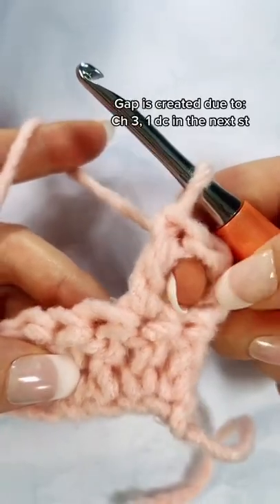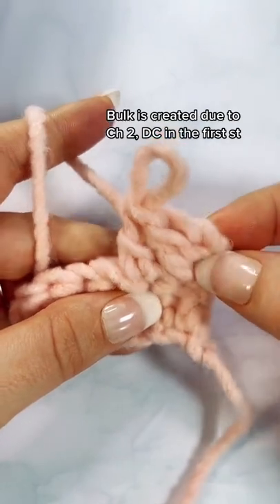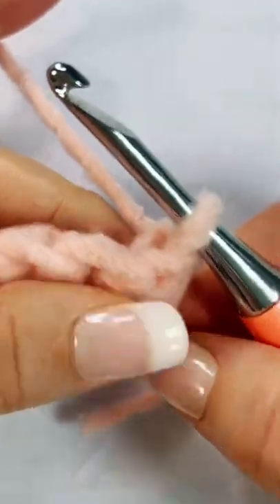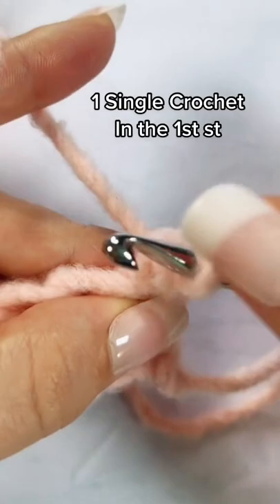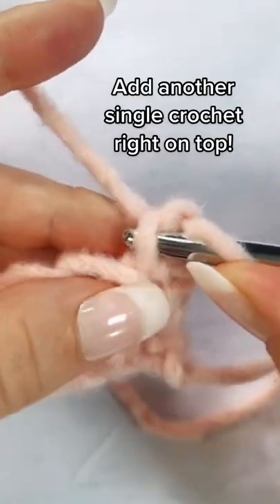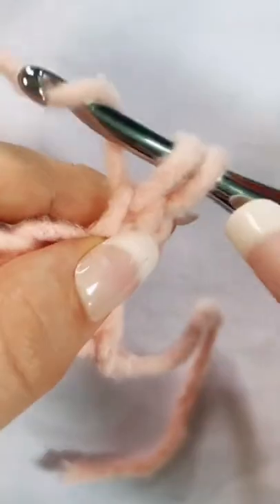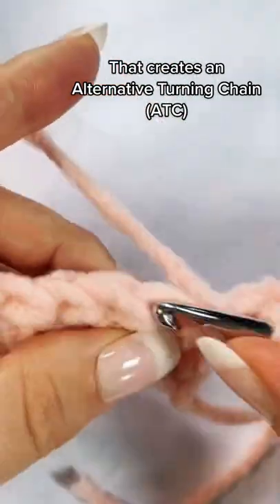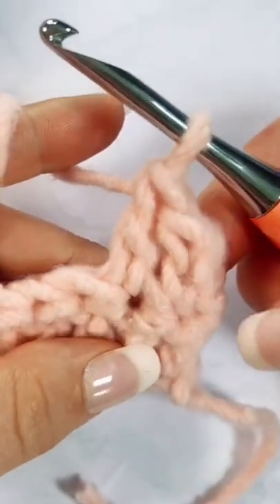How do I design my own crochet pattern? Simple Crochet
Hello everyone, We are back with another fantastic crochet knitting motif video. the making of new crochet knitting models every day on the Knitting Love youtube online training course. Baby vests, blankets, cardigans, bags, jackets, cardigans, bandannas, hair bands, knitted bags, hand knits, needle.